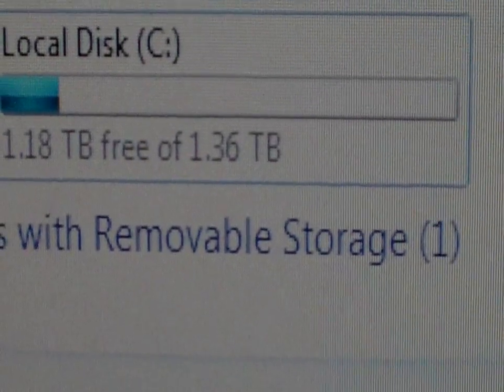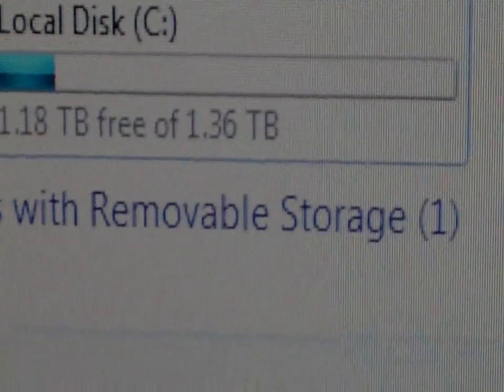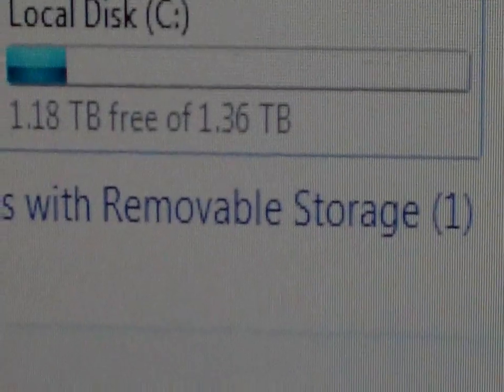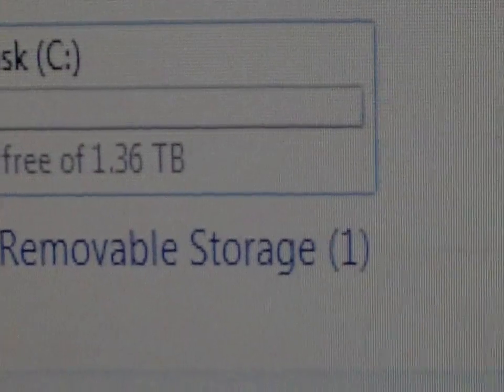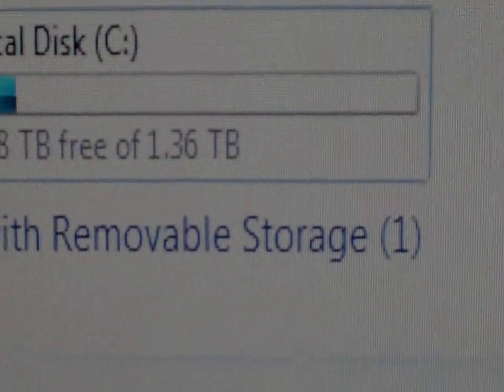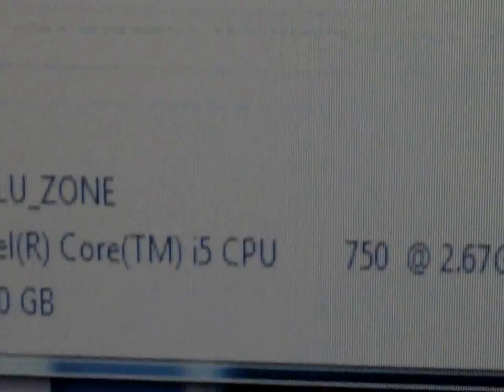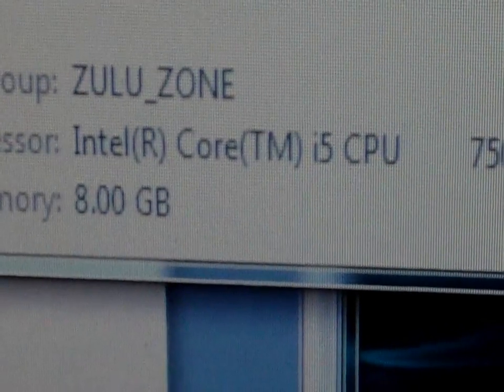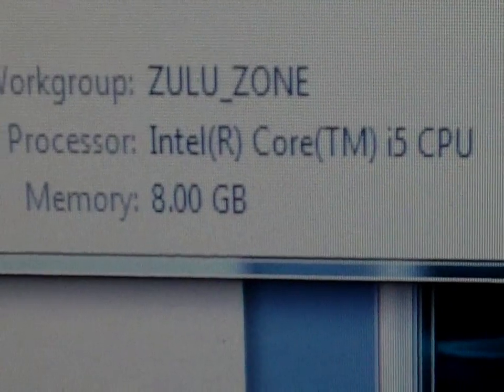Worlds Fastest Boot up (12 Seconds!) And shutdown! Revealed!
I show you the worlds fastest boot up and shutdown from a normal HHD. And reveal the secrete to super fast boot times.